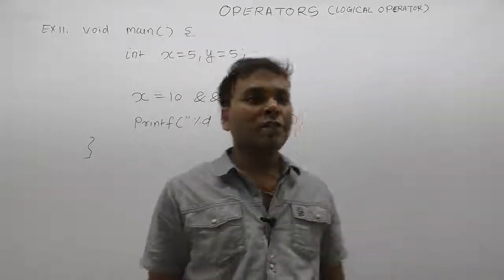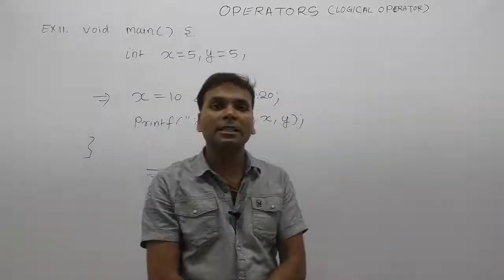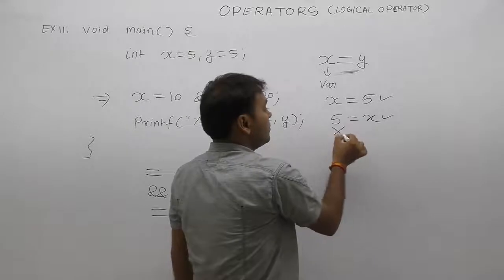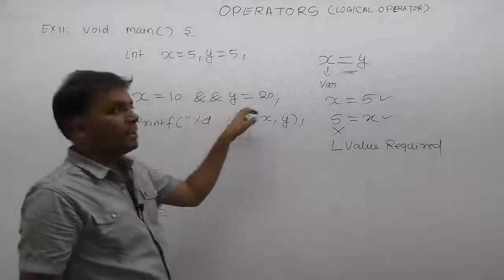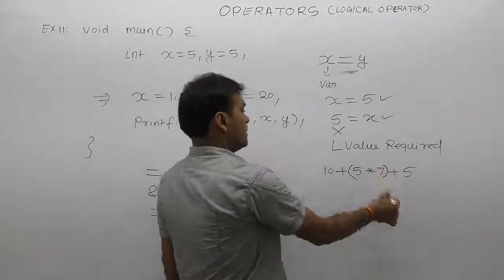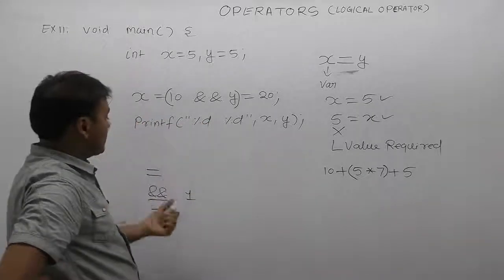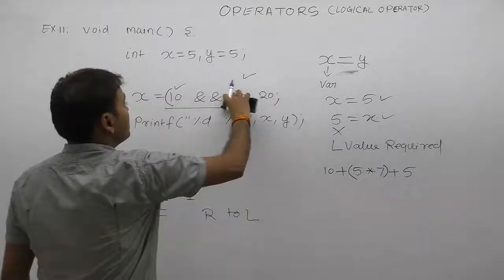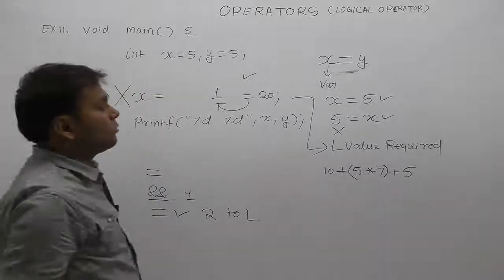Examples of Logical Operator in c-Part134 | C Language by Java Professional